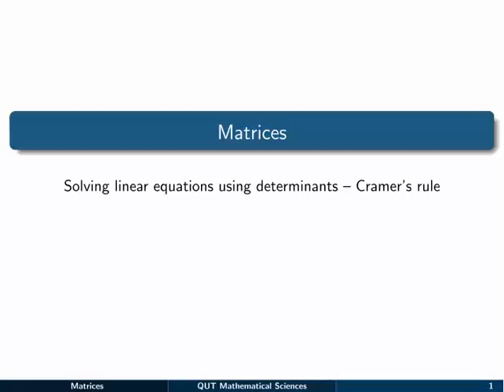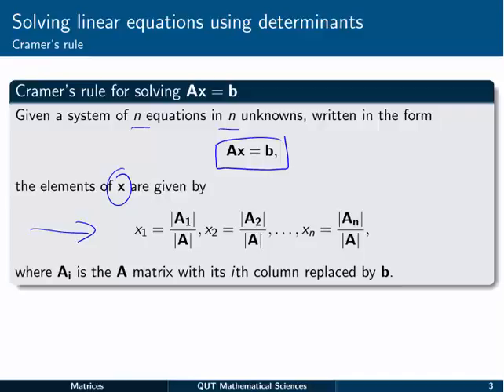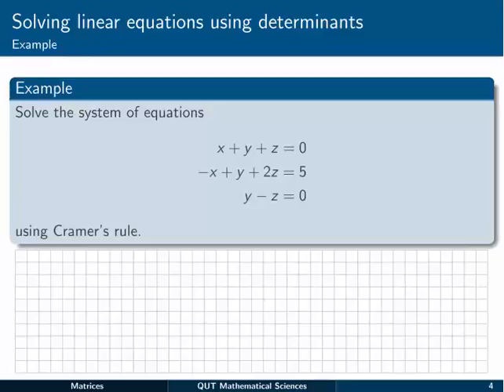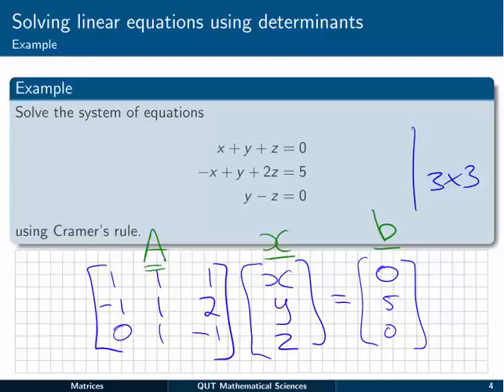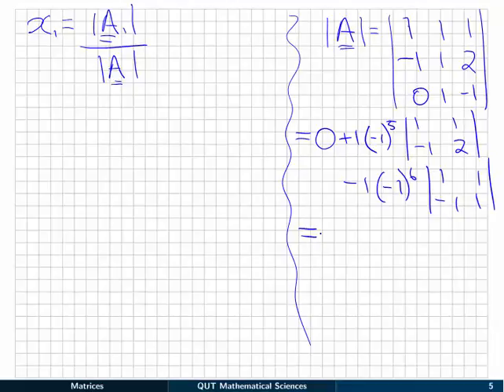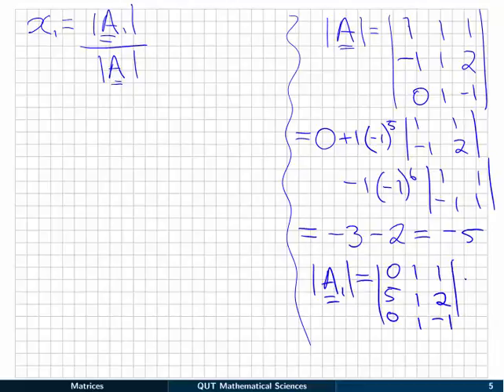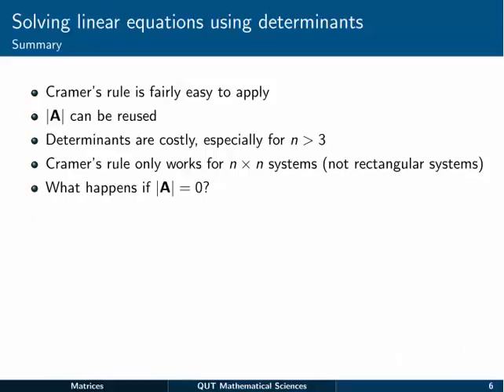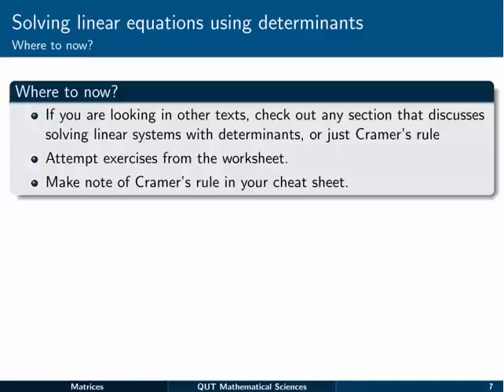Matrices: 7 Cramer's rule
We see how to use determinants to solve systems of linear equations using what is referred to as Cramer's rule.